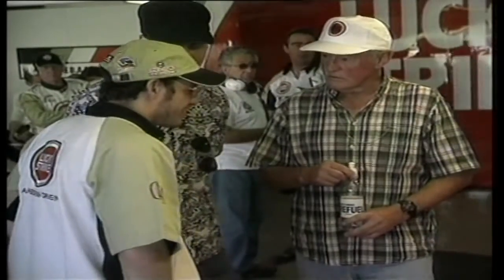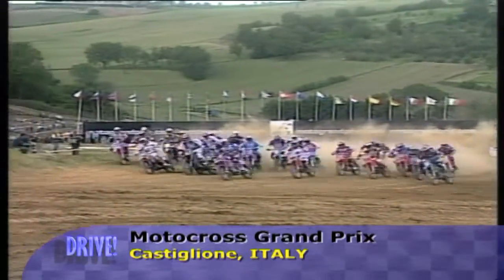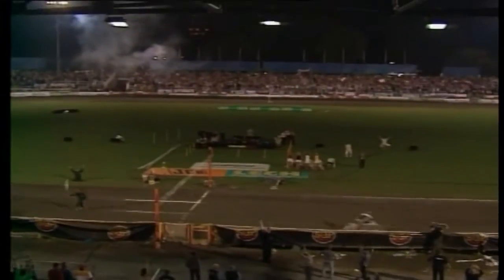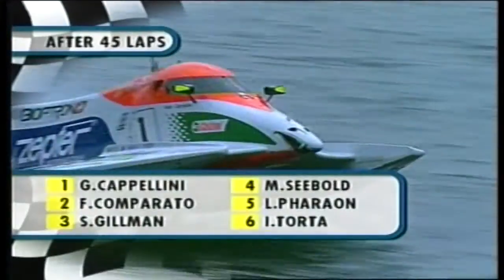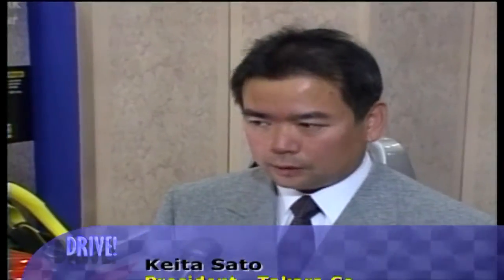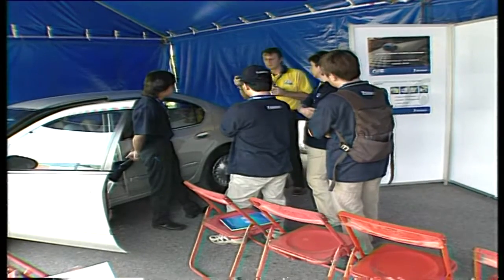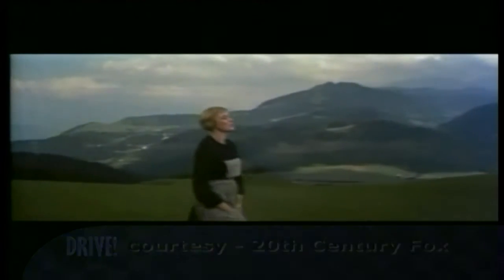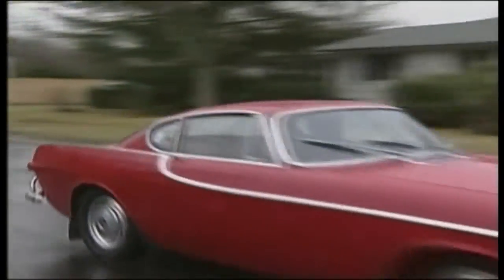Villeneuye - Blast Fom The Past | Drive Episode 007